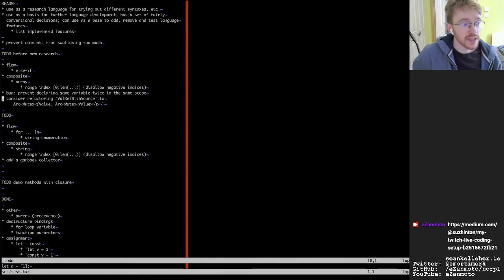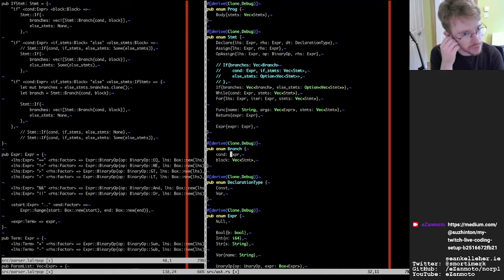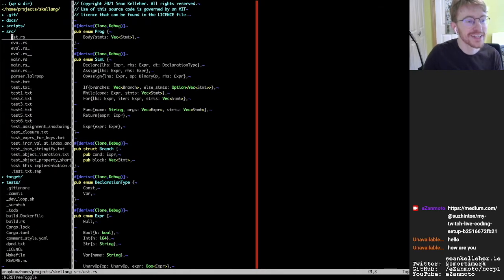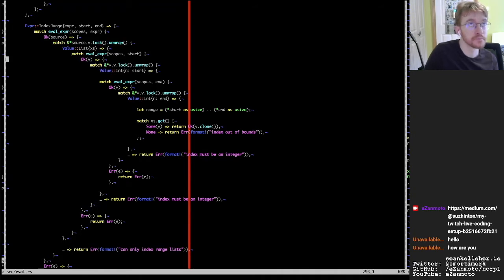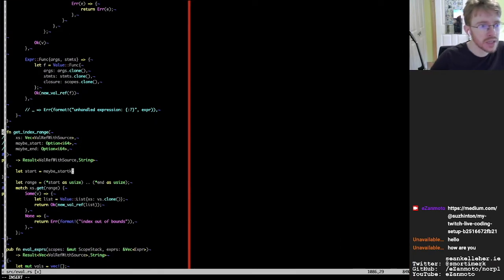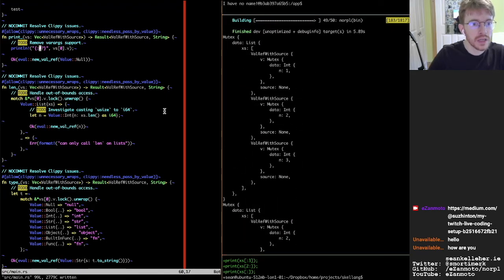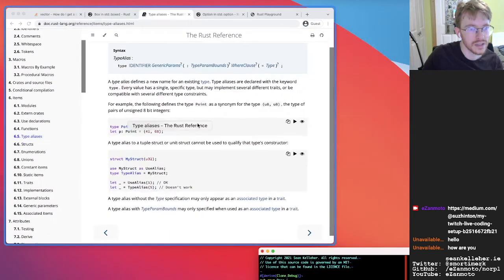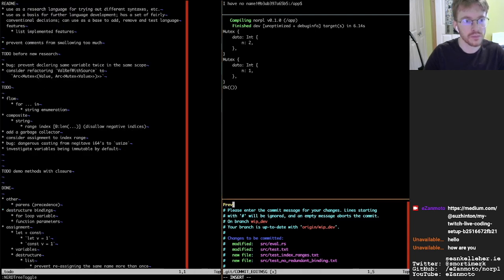Writing a Programming Language (in Rust) 17: `else if` statements and index ranges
0:00:00 Adding `else if` statements
0:46:05 Adding index ranges
2:00:22 Refactoring: Abstract a `Block` type
2:13:40 Prevent declaring same variable twice